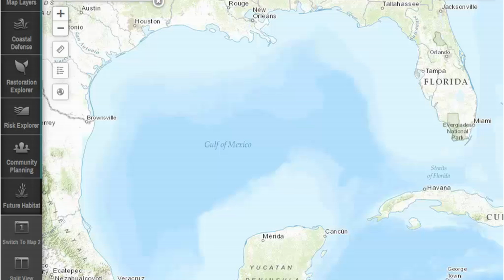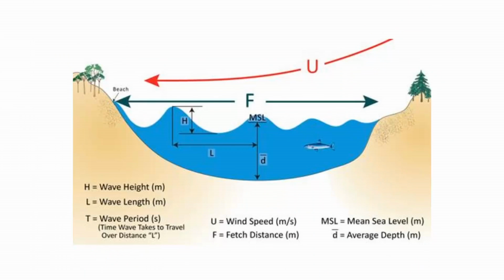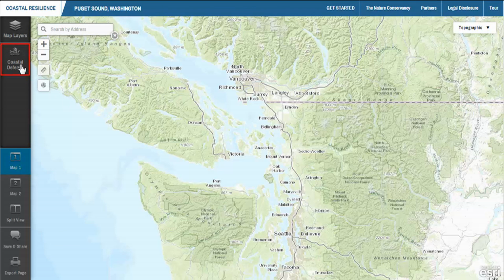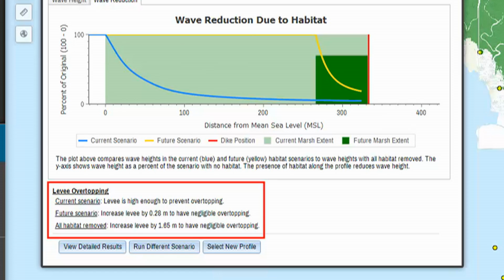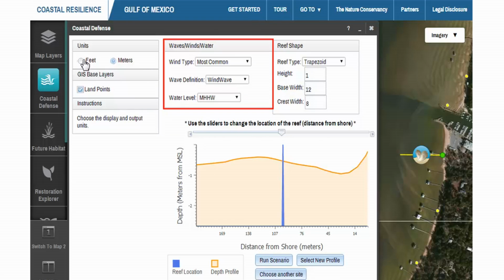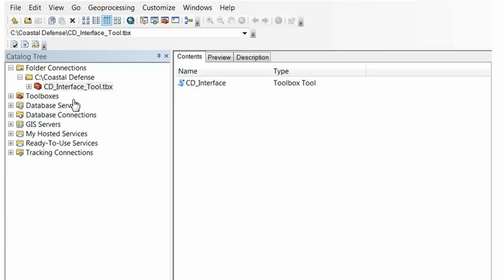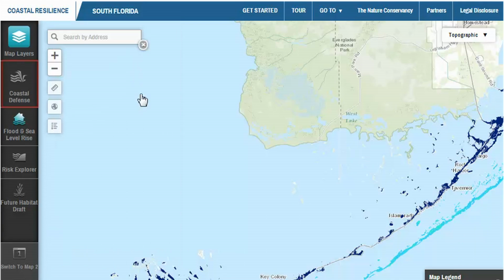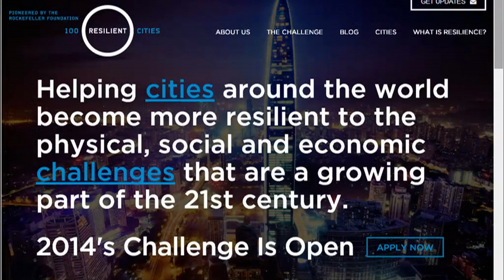ESRI Global Disaster Resilience App Challenge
The Nature Conservancy's submission for the ESRI Global Disaster Resilience App Challenge